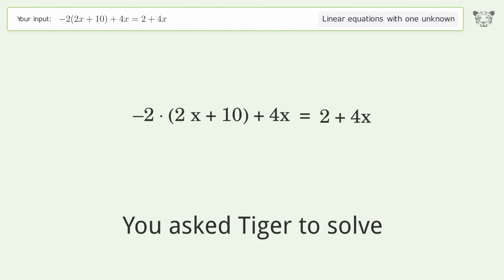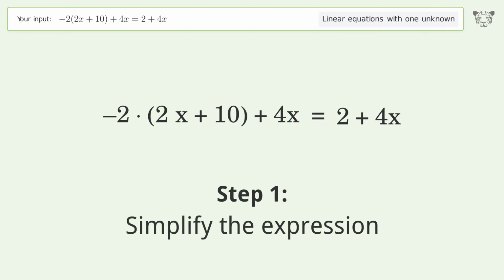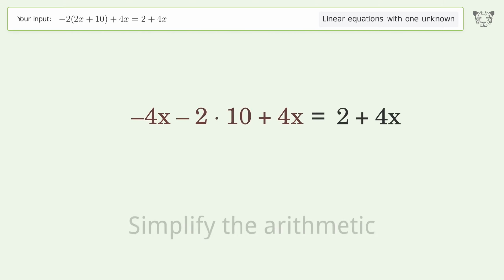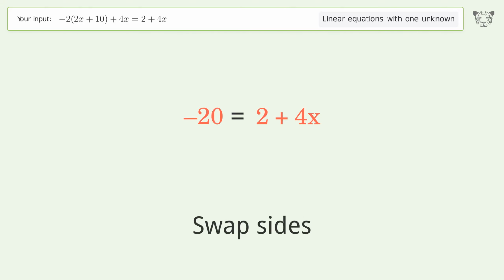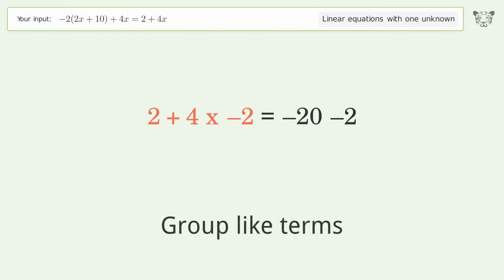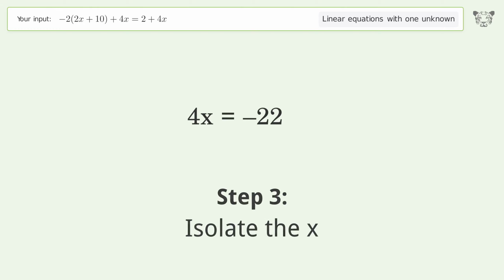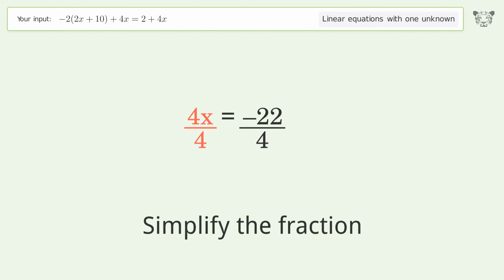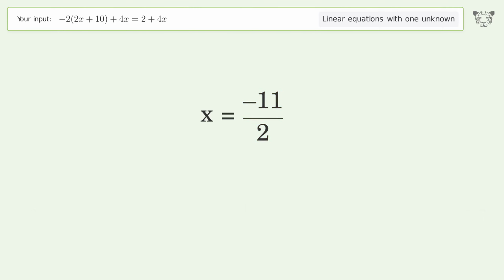Solve -2(2x+10)+4x=2+4x: Linear Equation Video Solution | Tiger Algebra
Struggling with -2(2x+10)+4x=2+4x? Watch our step-by-step video on Tiger Algebra to master this linear equation effortlessly. Also check out for more tips and tricks for dealing with linear equations with one unknown